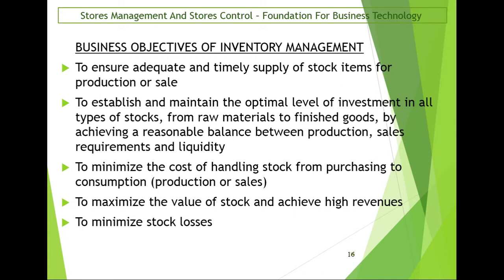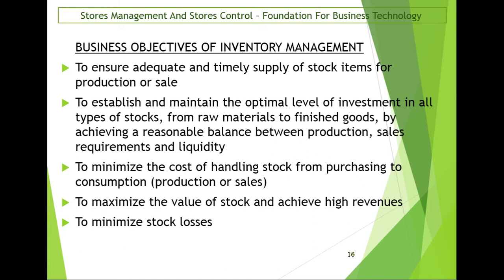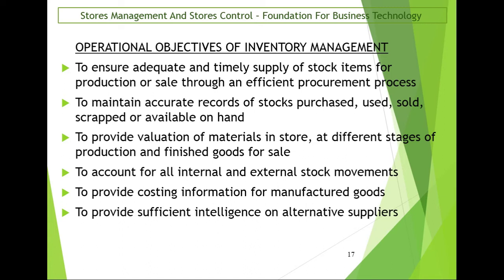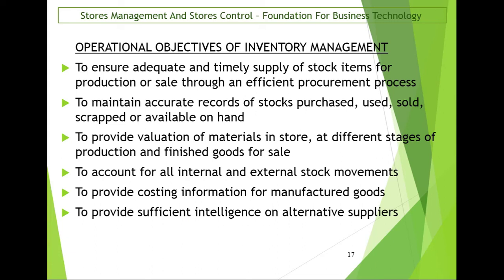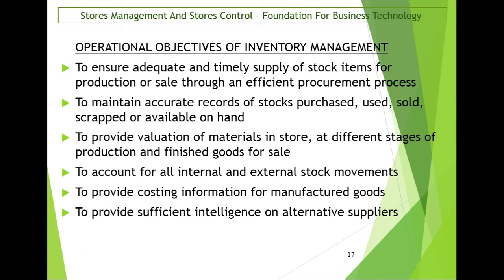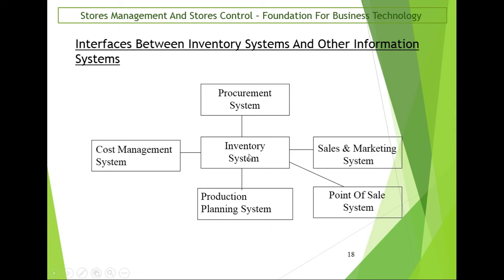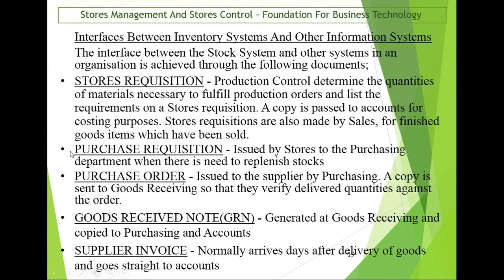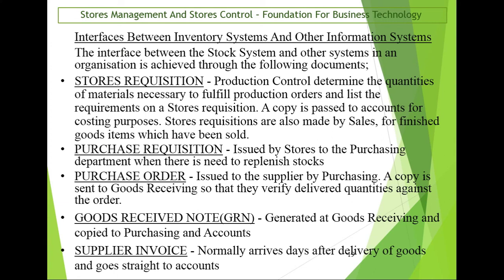Tendayi Ngwerume - Inventory Management Module 2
Business And Operational Objectives of Inventory Management